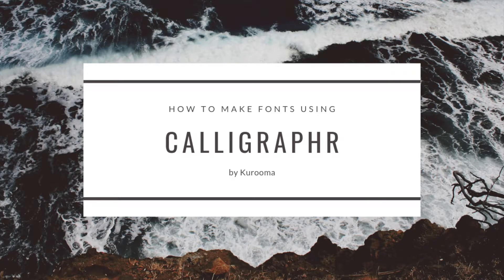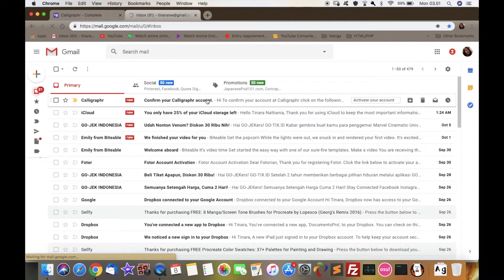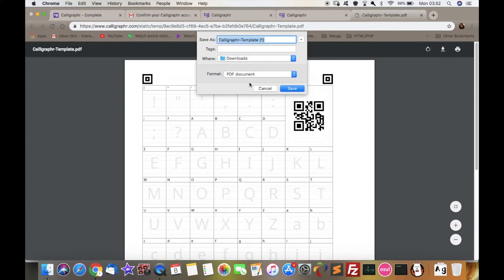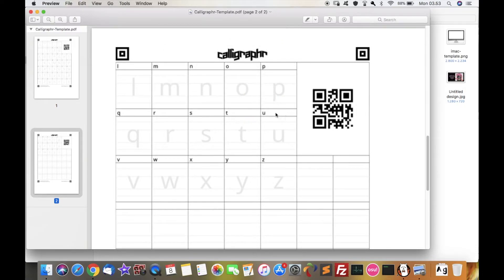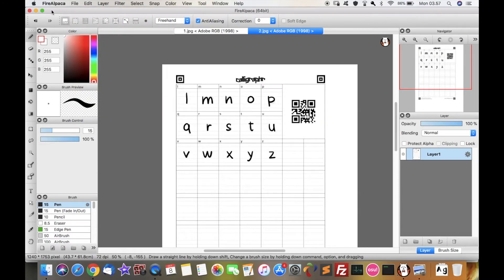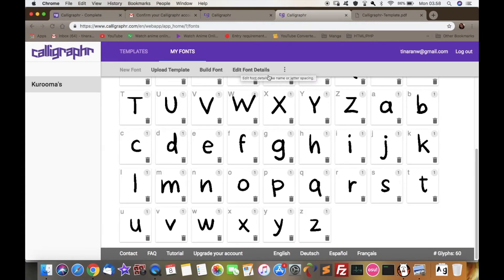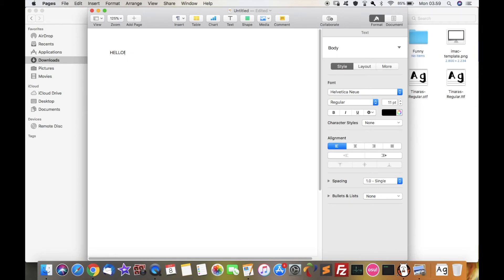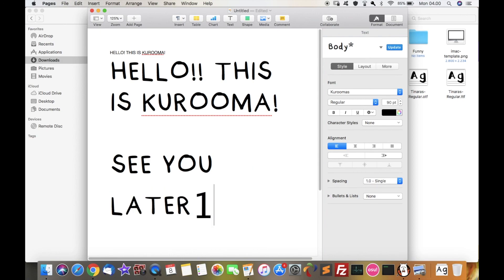Make Your Own Font Using Calligraphr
Hey, guys! This time, I'll be teaching you on how to make your own fonts using Calligraphr from calligraphr.com. So, here you go! Hope this helps!